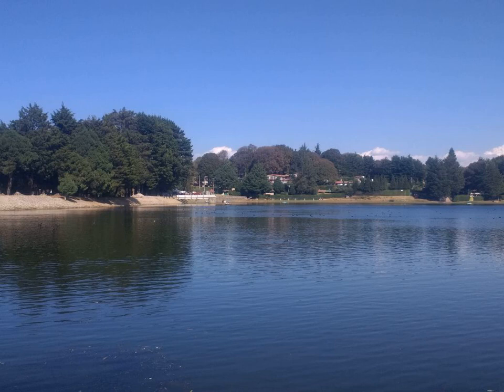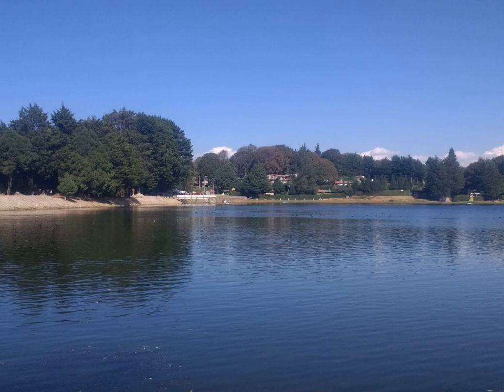Irvingia gabonensis - Wikipedia Article Audio